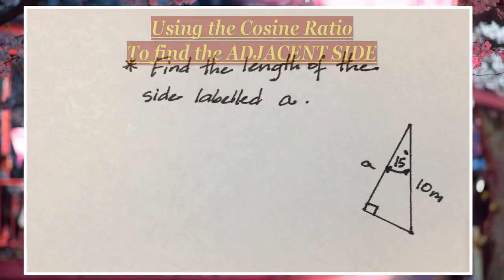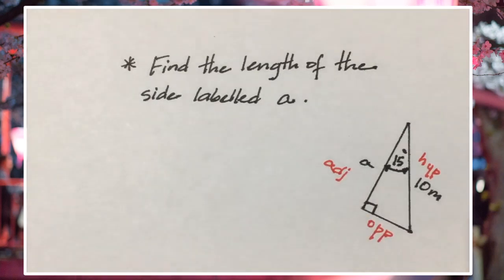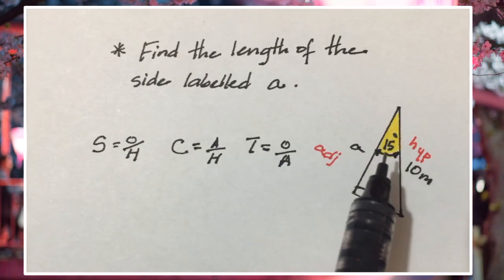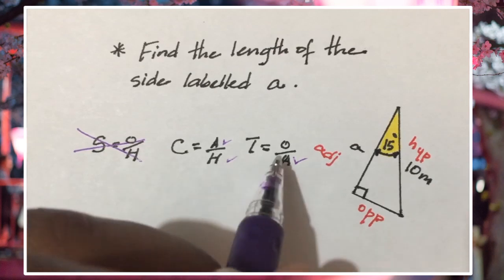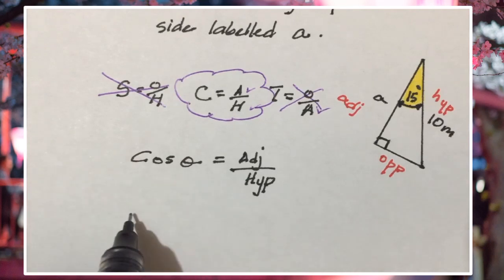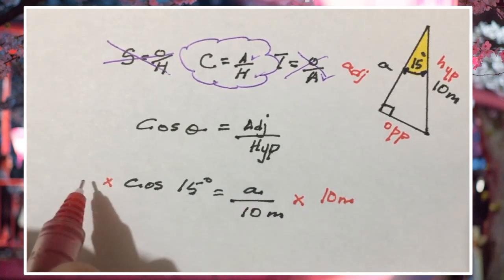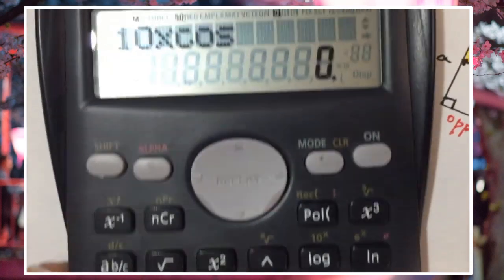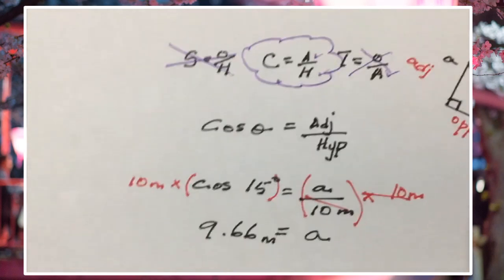Cosine Ratio - Part 1